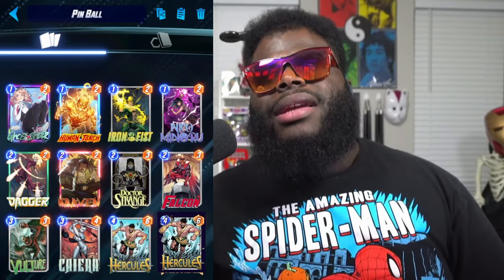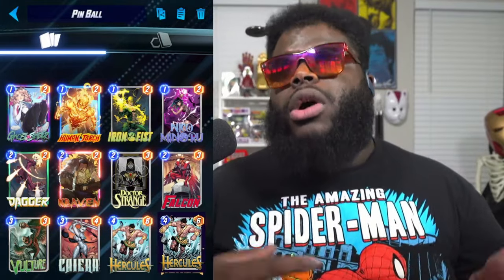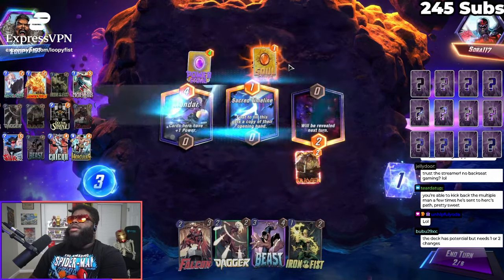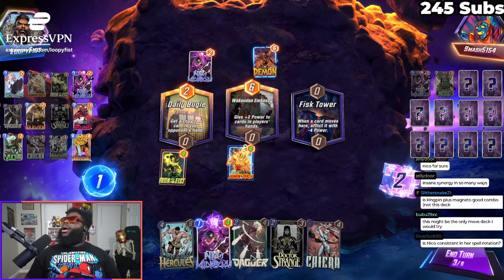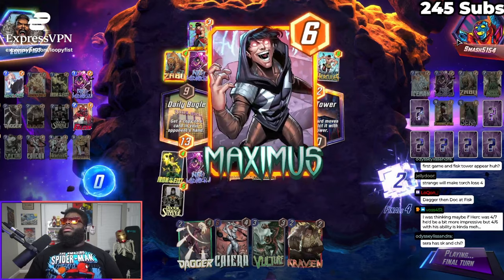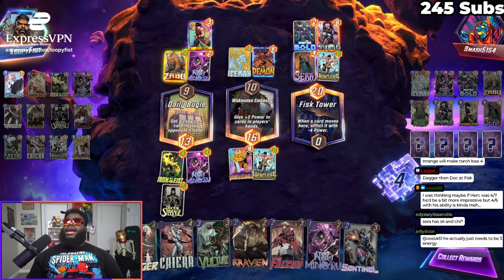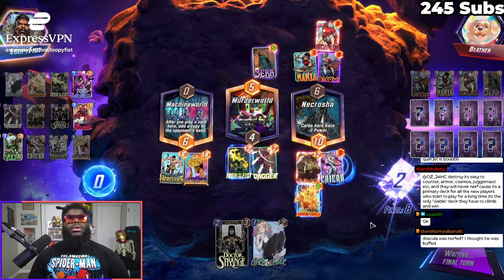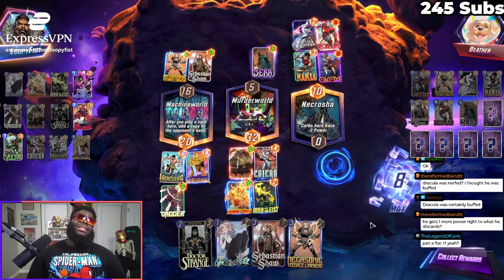Hercules Steals Some Unlikely Games | Marvel SNAP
This was the 2nd deck I tried with Herc. As we all know, he's not great but we had some decent games.

Time Stamps
00:00 Intro
01:46 Game 1
04:34 Game 2
08:46 Game 3
14:34 Game 4
19:37 Outro